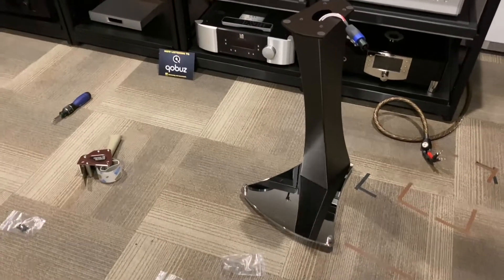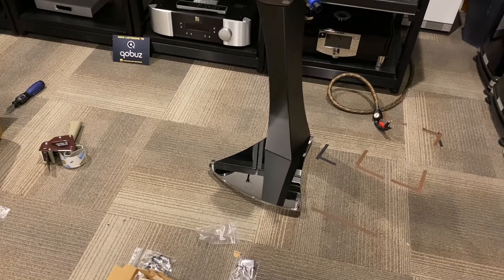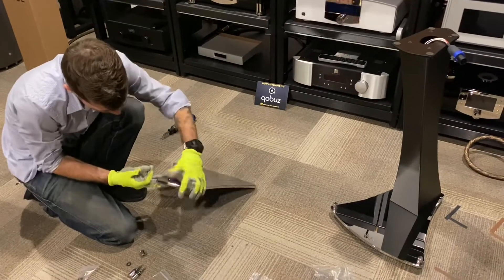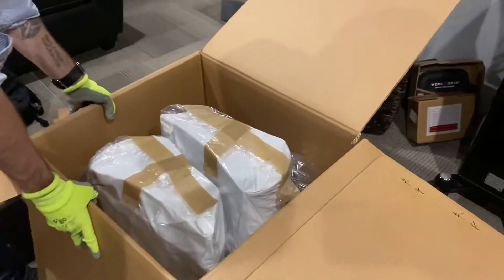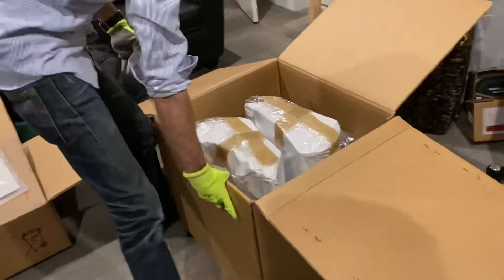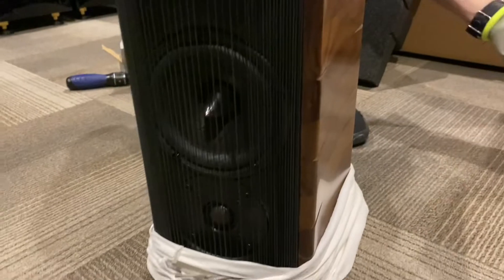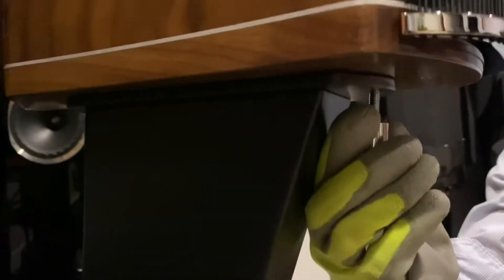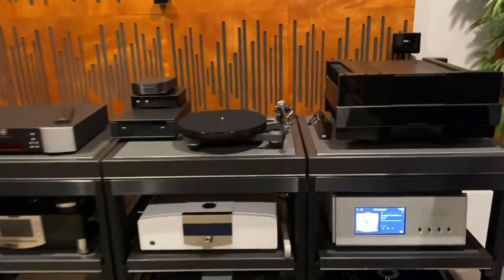Franco Serblin Accordo Unboxing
Unboxing the gorgeous Franco Serblin Accordo’s and a first quick listen!